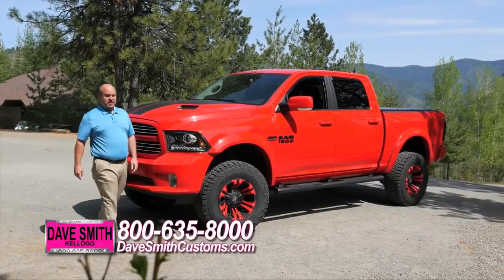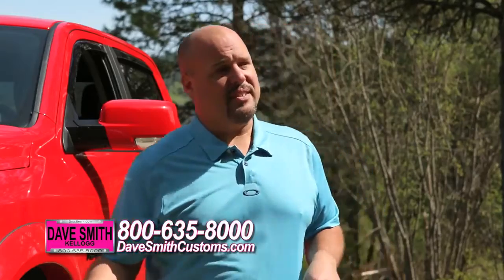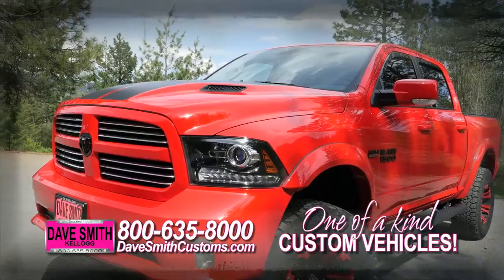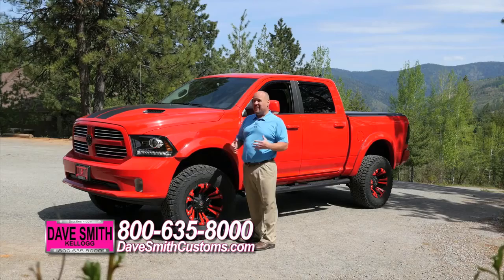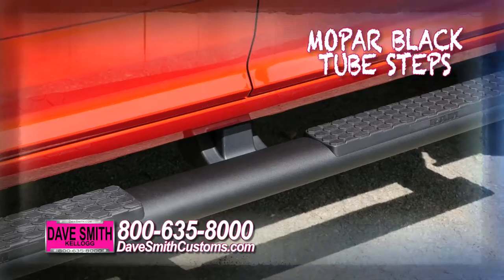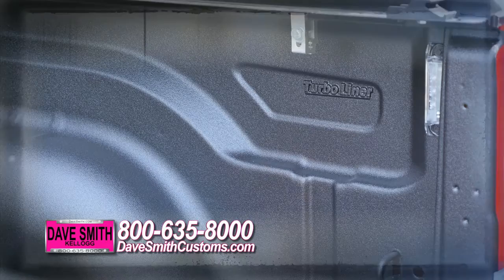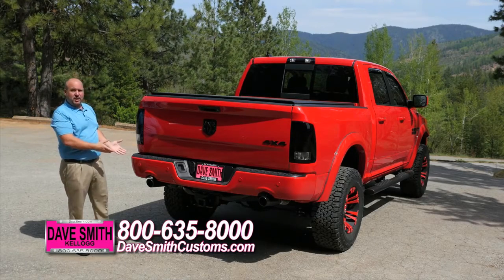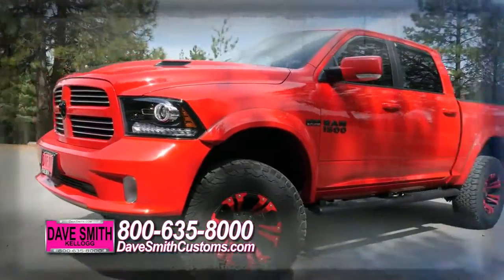Dave Smith custom 2016 RAM Sport Slingshot 61360x Sombre